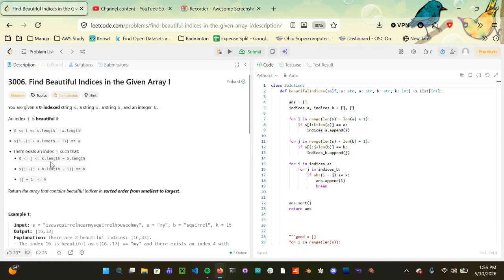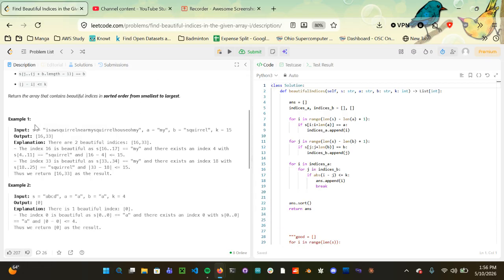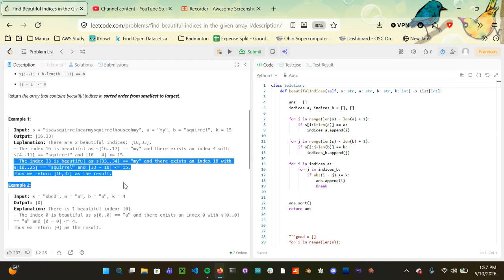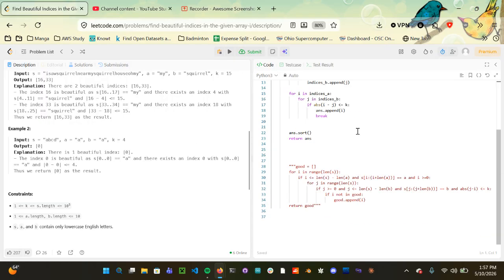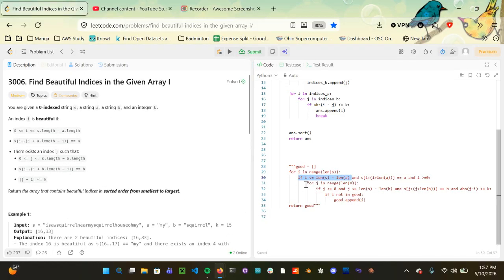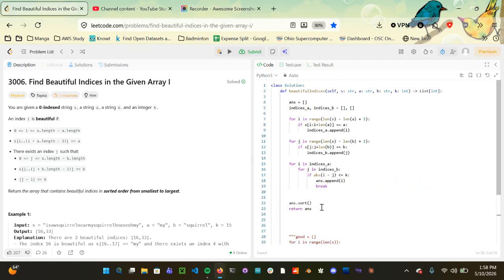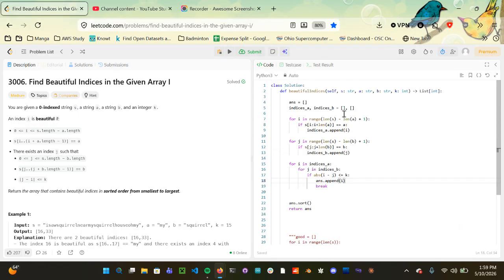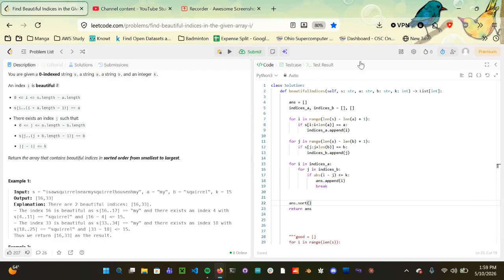find-beautiful-indices-in-the-given-array-1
leetcode 3006